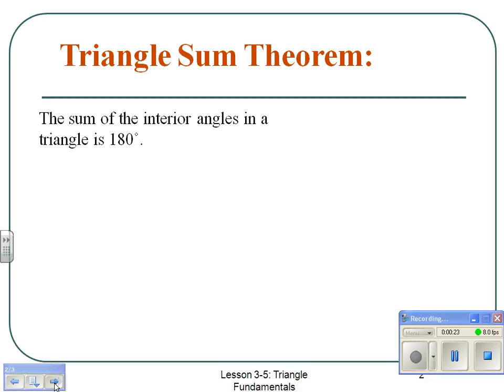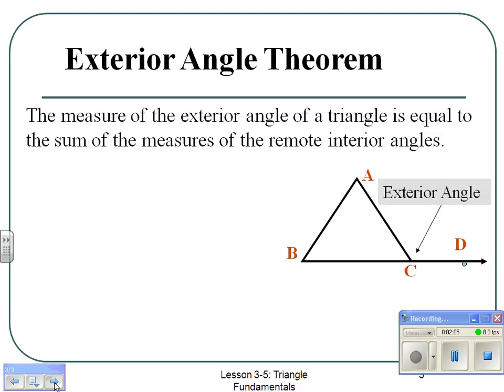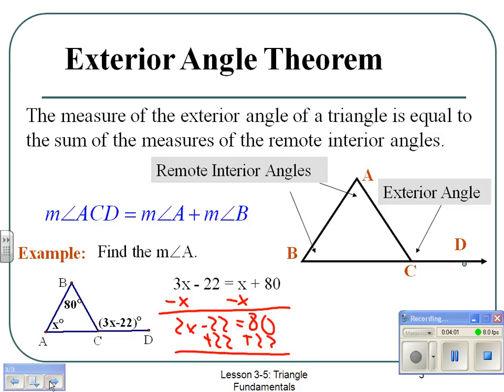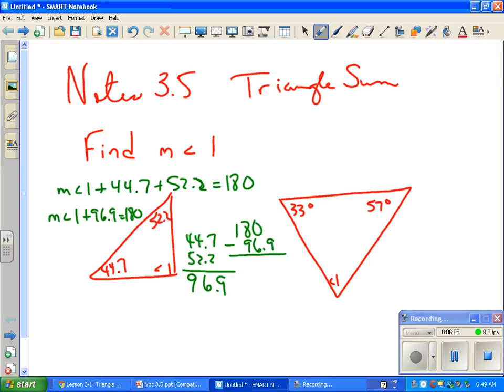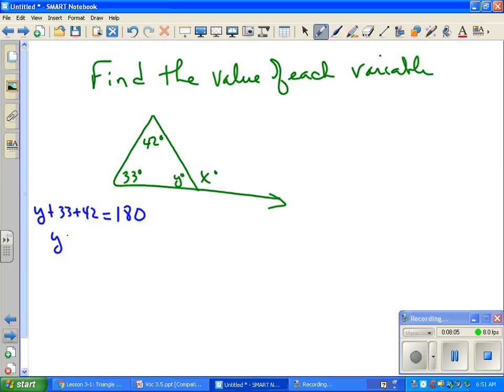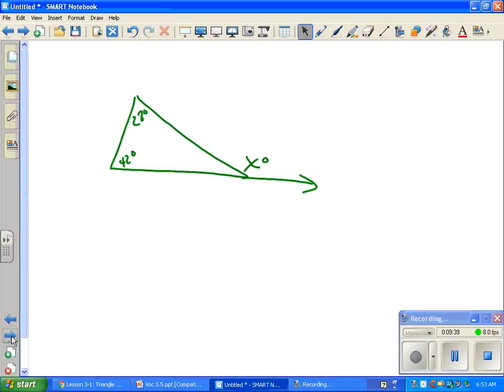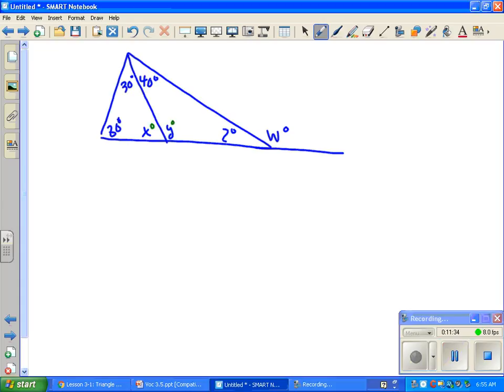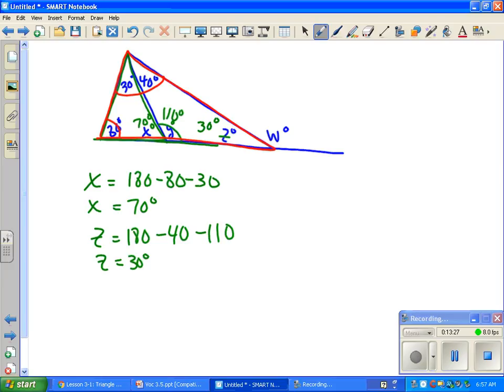Notes 3 5